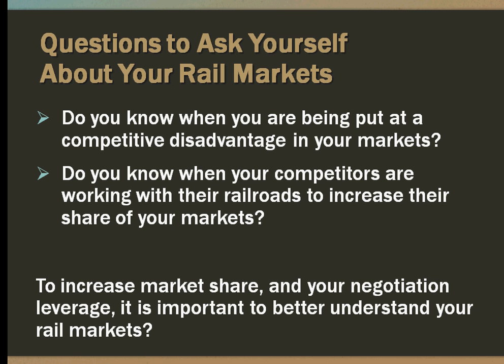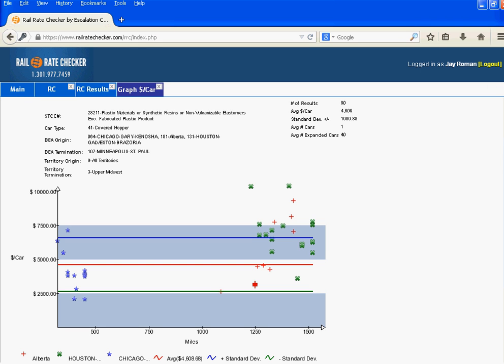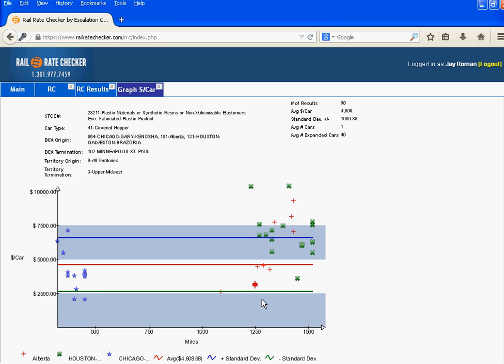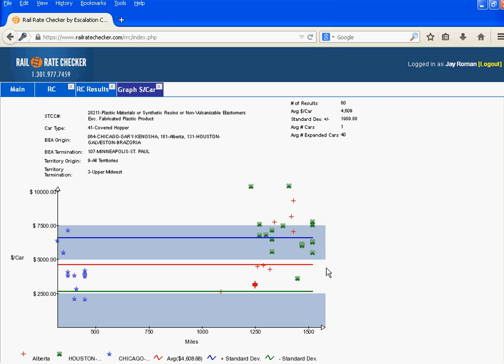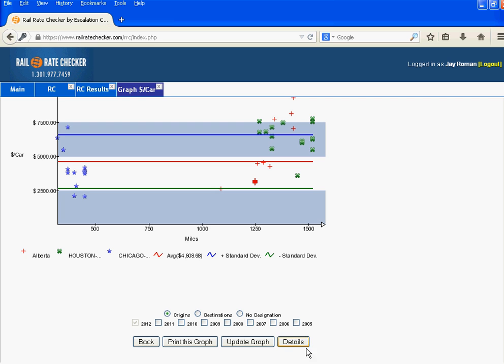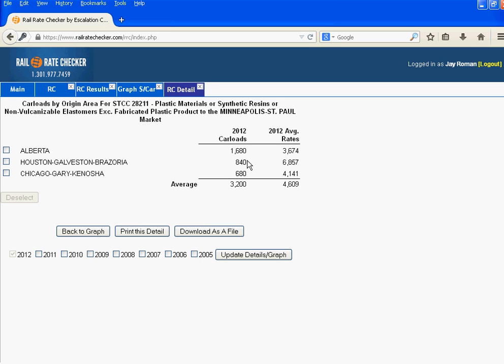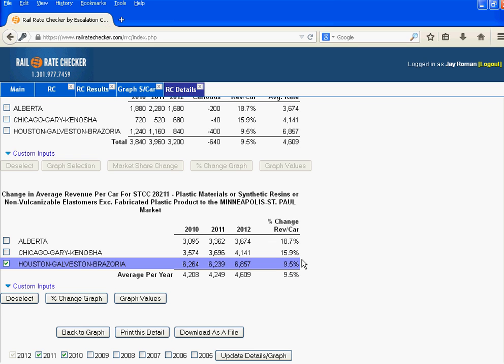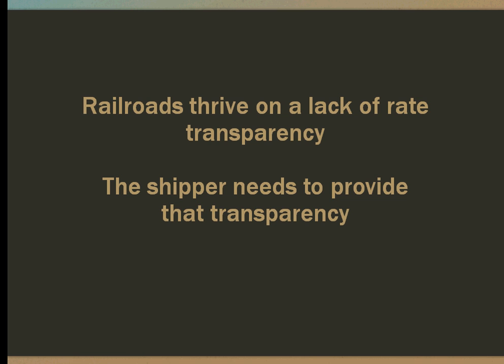Market Intelligence with Rail Rate Checker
What you get out of your negotiations with railroads depends on what you bring to the table.  This quick video on how market intelligence is being used by Rail Rate Checker users shows how to reduce rail freight expenses and increase market share. go to learn more!